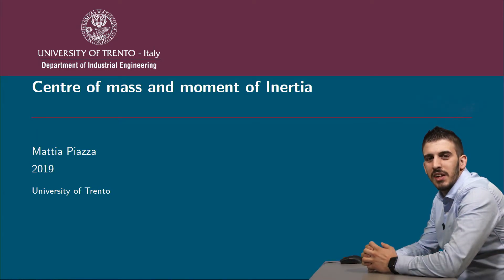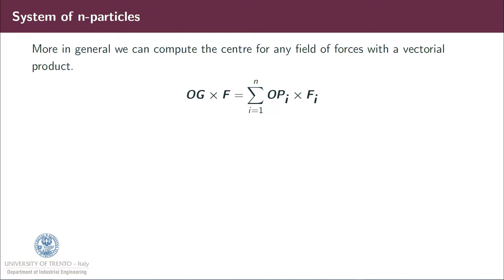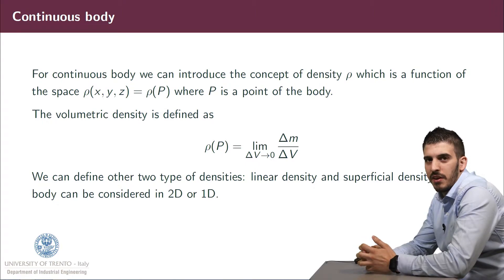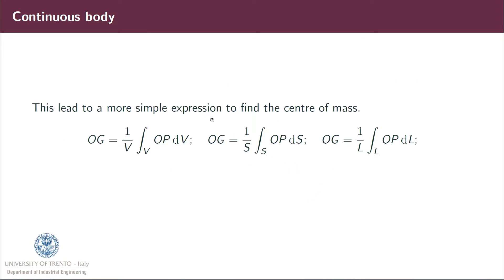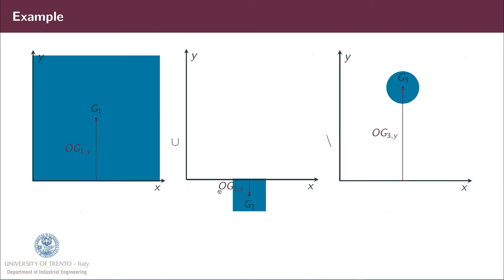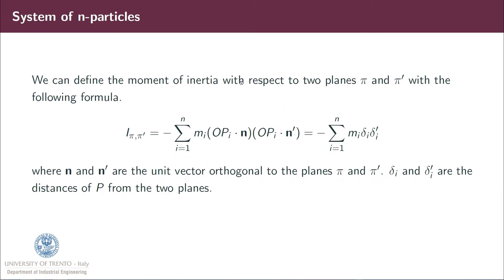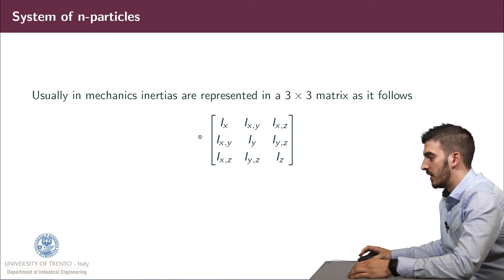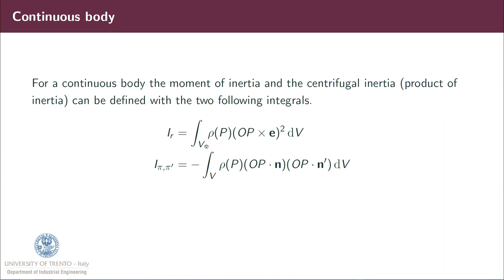Centre of mass and moment of Inertia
ntroduction of centre of mass and inertial properties for systems of particles and continuous bodies.

Mattia Piazza